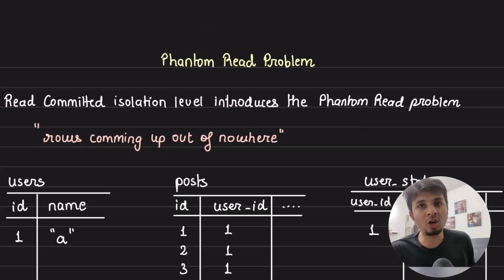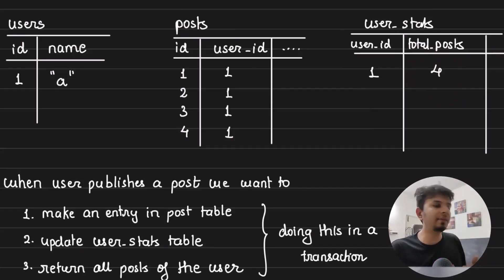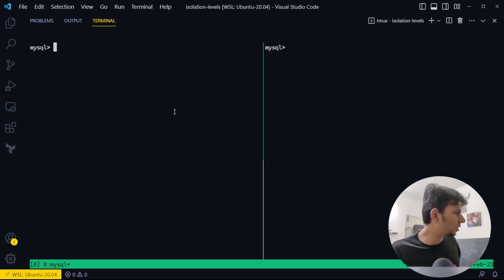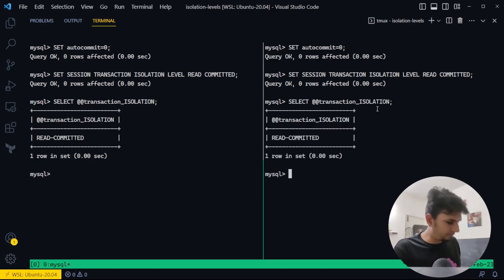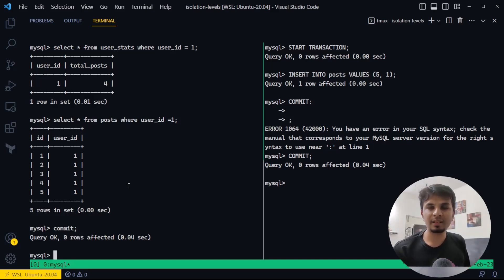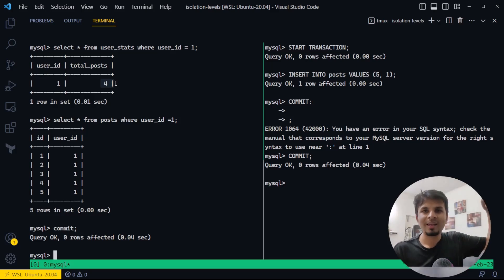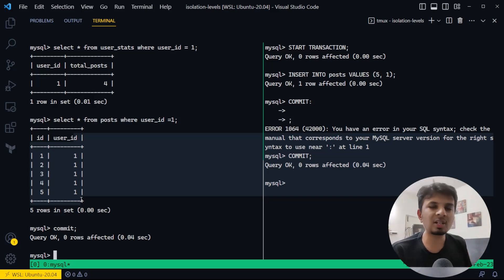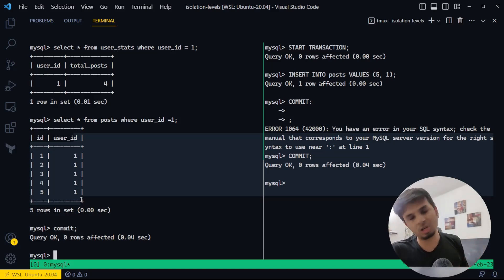Understanding Phantom Reads Problem with hands on examples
In this video, I discussed the Phantom Read problem that occurs in database transactions, specifically when the isolation level is set to read committed. I explained a practical example showcasing how this problem leads to inconsistency and the importance of changing the isolation level or using different locking mechanisms to solve it. I demonstrated how Phantom Reads can result in returning inconsistent data to users. It's crucial to understand and address such issues to maintain data consistency and provide a good user experience.

# Other socials